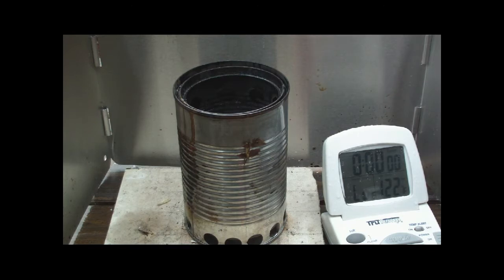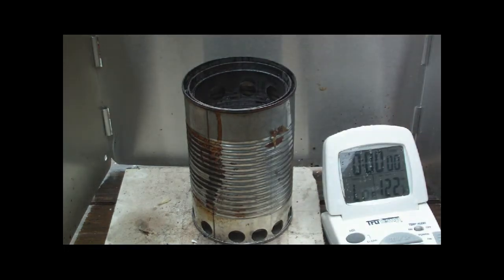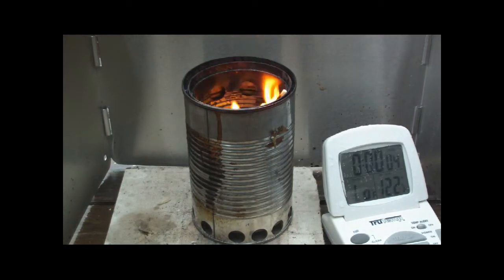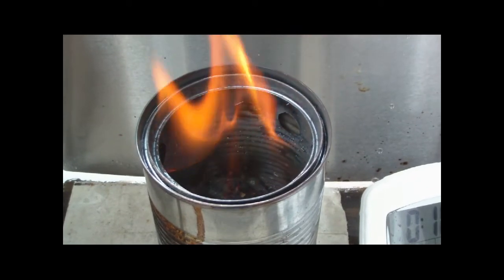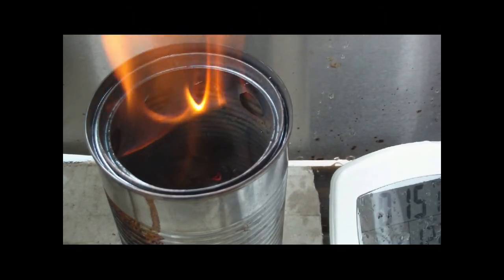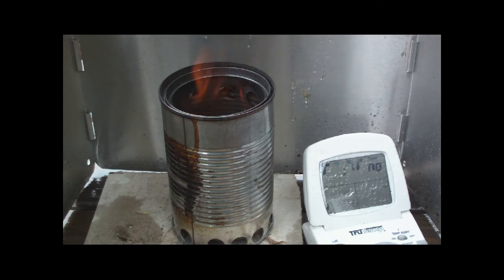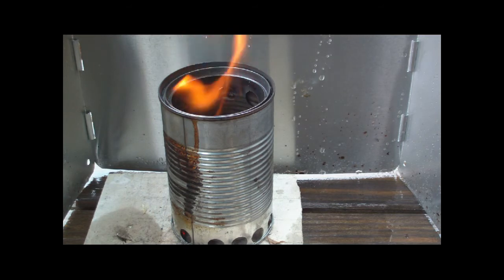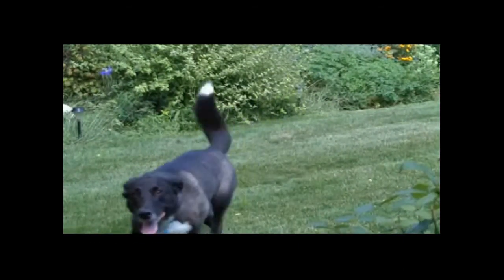Froup Stove - Burn Test 4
In this video I do another burn test with my Froup (FRuit + sOUP) stove using 1/2 cup of wood pellets for fuel. I again used the inner can with the larger holes (7/16" instead of 3/16").
The stove burned for 18 minutes in the video and continued for 8 more minutes before I put it out. I was freezing my tucas in the rain.

The Froup stove is a "batch-loaded, inverted down-draft gassifier" made from Del Monte fruit can and a Campbell's soup can. Both cans are the ones with the pull-tab lids.